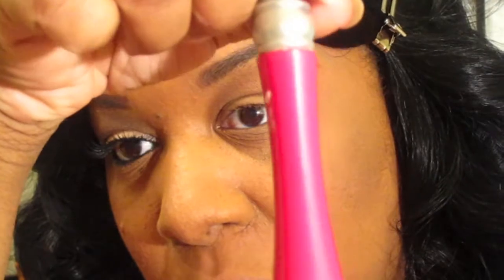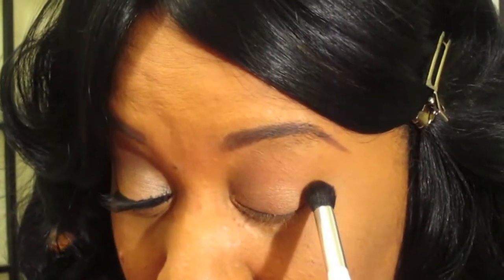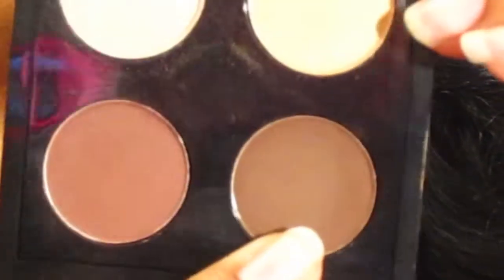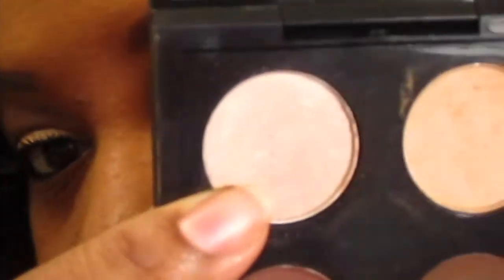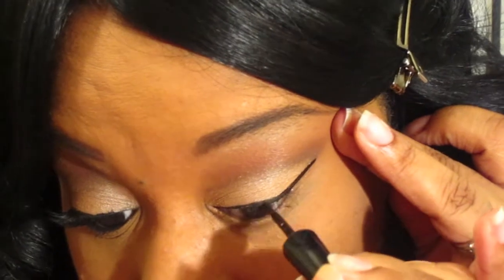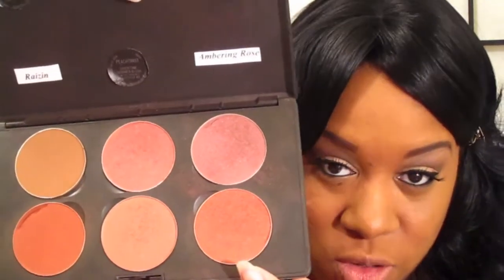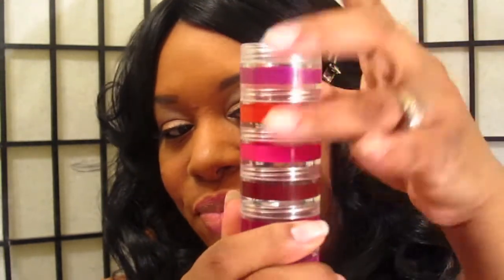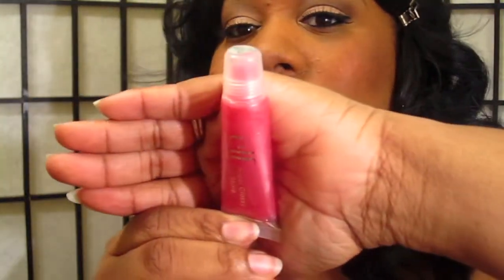Tutorial: Valentine's Day Series - Sweet and Sassy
Product listing:

Face:

Sephora Anti-Shine Primer
Studio Tech NC45
e.l.f Concealer Palette in Medium
e.l.f HD Powder
Ambering Rose
Flirt & Tease
Blunt

Eyes:

Ruby Kisses Primer
Bamboom Paint
Naked Lunch
Folie
Brown Down
Arena
e.l.f Liquid Liner
Blacktrack
Maybelline Falsies Mascara
Iris Remy Lashes IS600
Lips:

NYX Purple Rain lipliner
MAC Show Orchid l/s
e.l.f Super Glossy Lip Shine in Los Angeles